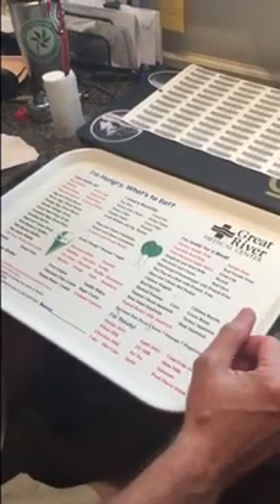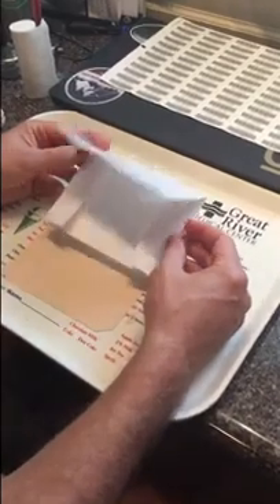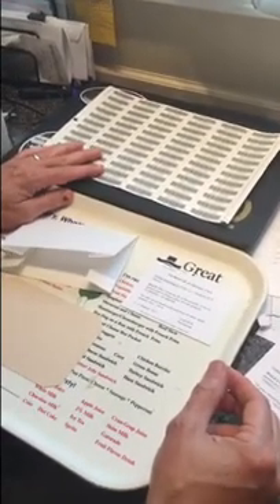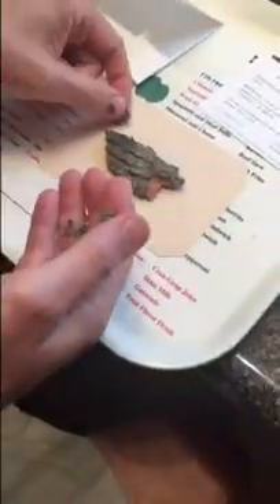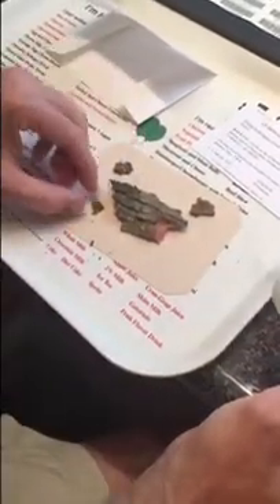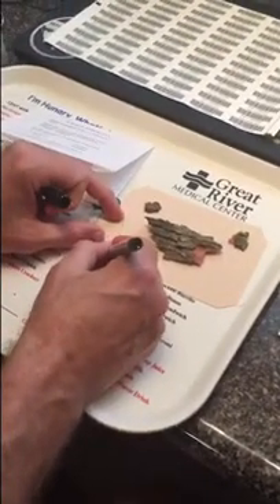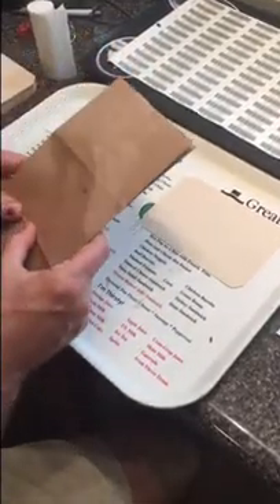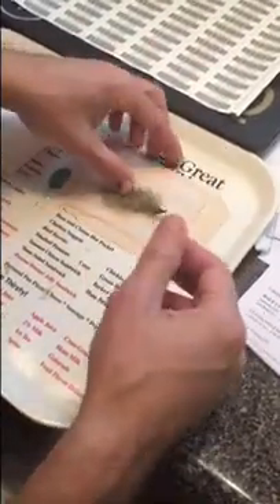Processing Lichen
Herbarium manager, Curtis Hansen shows how he process lichens for the museum.